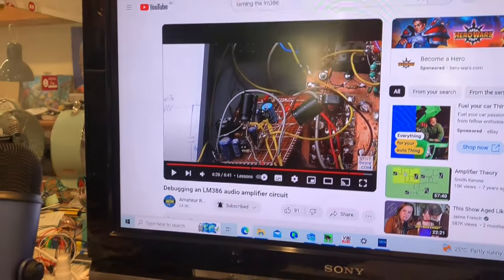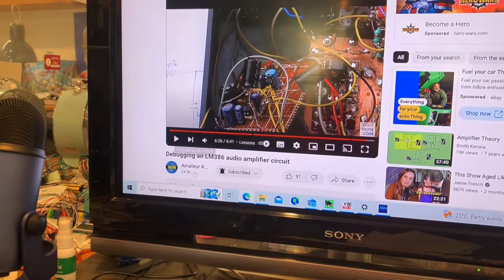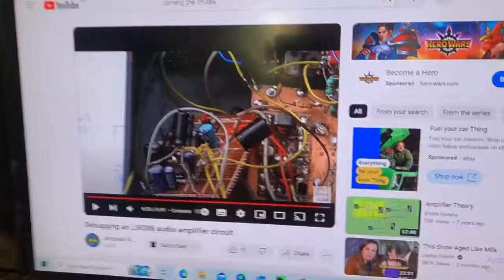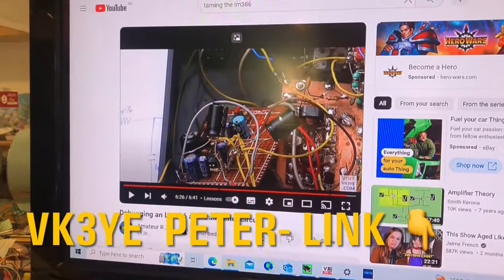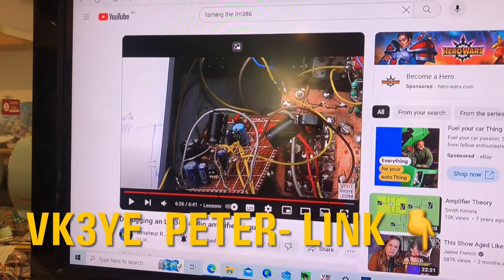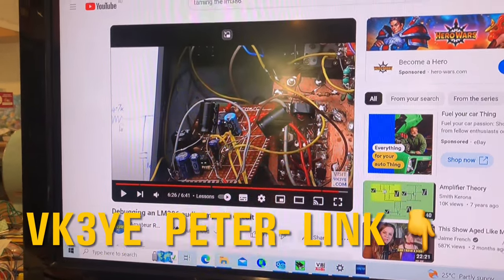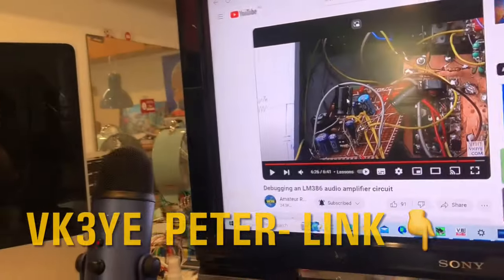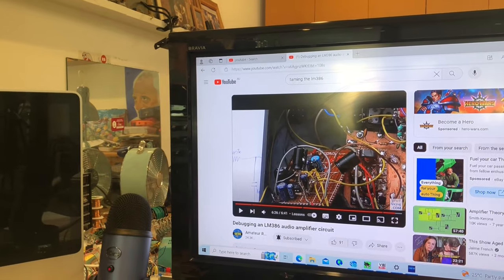HOMEBREW 40m Receiver and whiskey appreciation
In this episode we meet some new co-hosts, develop a new direct conversion receiver for my planned 7MHz 40m SOTA rig and drink a toast to our success 73 de VK2AOE.

My REDBUBBLE store for Merch